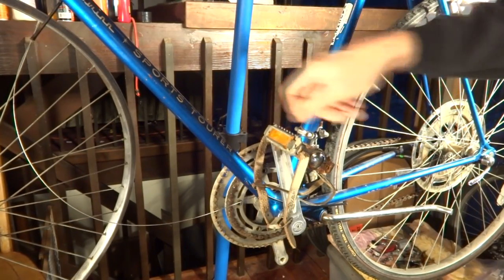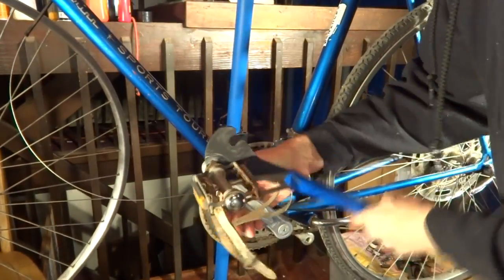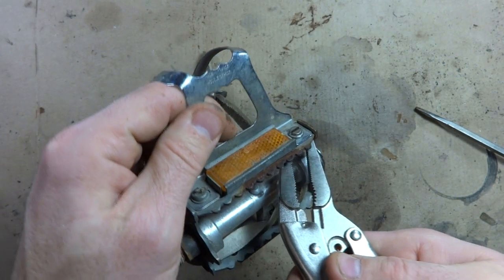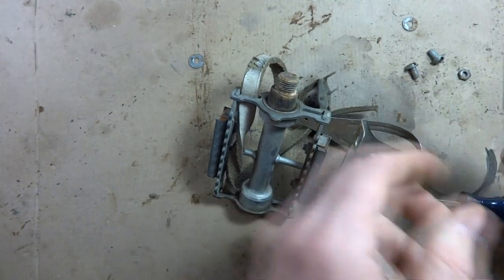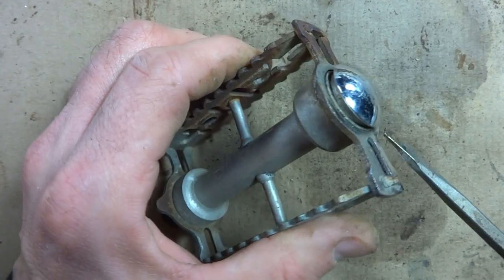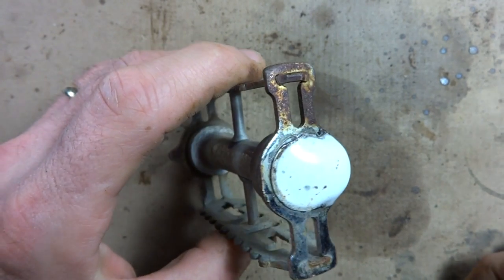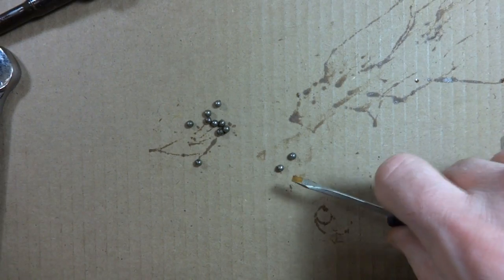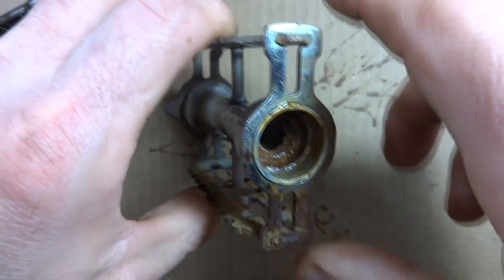How To Overhaul Vintage Schwinn/Atom 440 Bike Pedals - Clean/Lube/New Bearings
I show how to take apart, clean, repair, replace bearings, lubricate, and reassemble vintage Schwinn bike pedals. These pedals are Atom 440's made in France. The toe clips are Schwinn Approved.